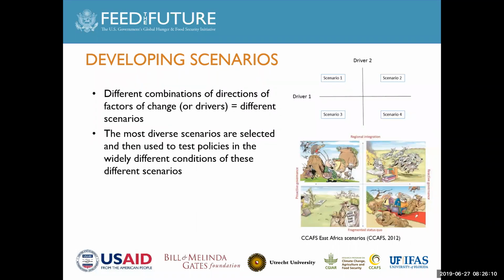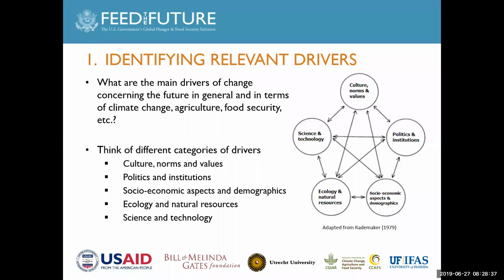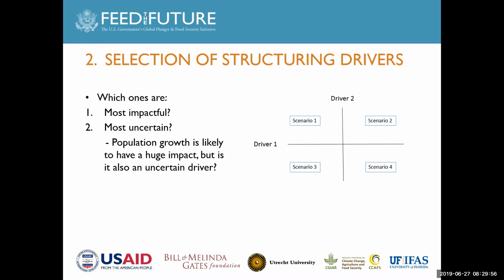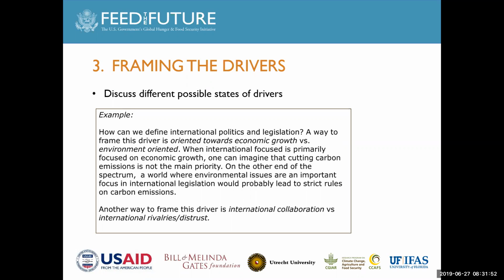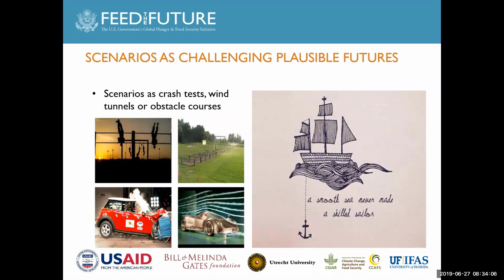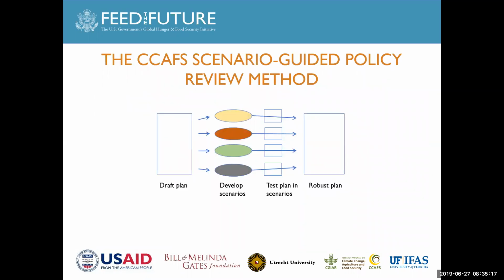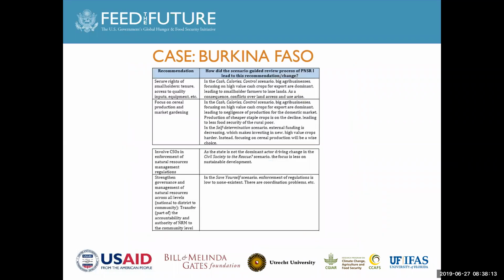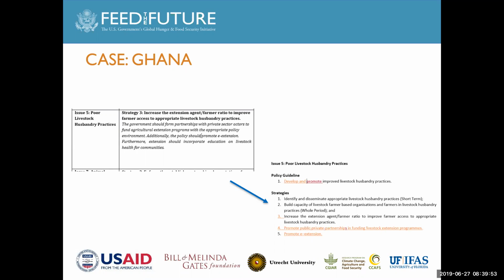Scenarios: how to develop them?